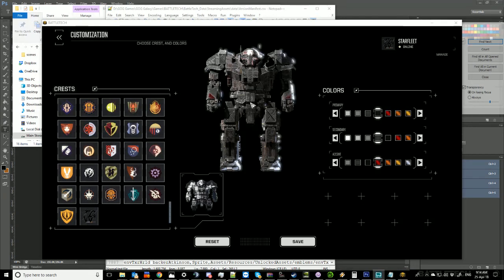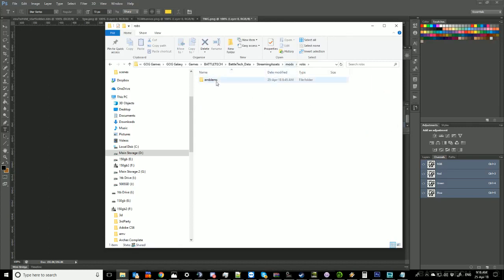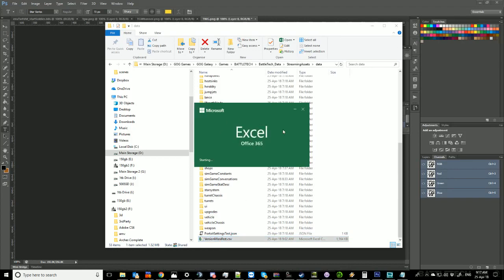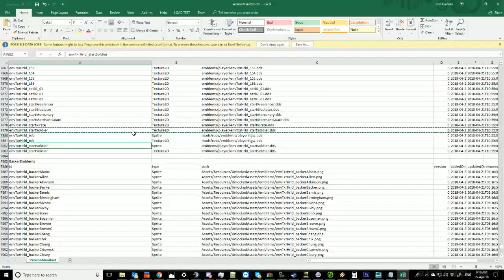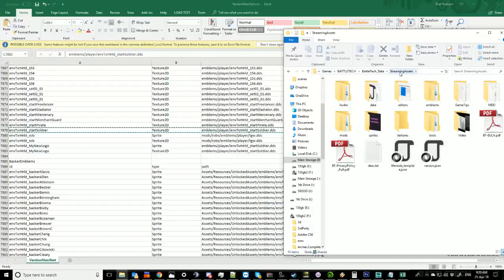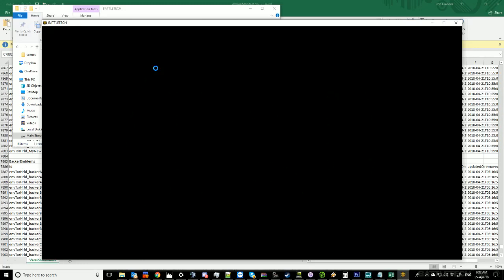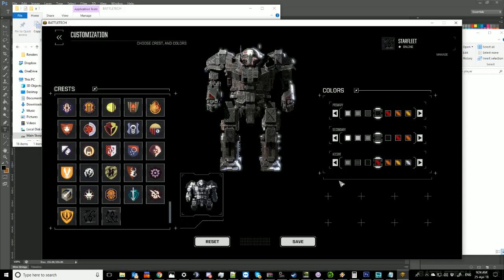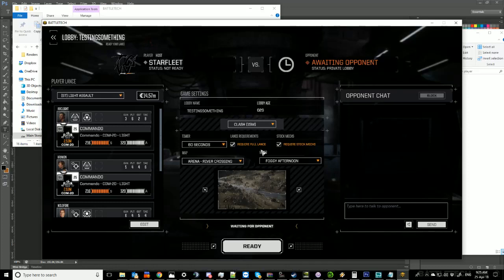Battletech: How to Add your own Logo to the game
This was done rather quickly, please note file size for the dds is 256x256. (I haven't experimented to see if larger works) I also haven't experimented to see if this breaks PVP. Normal stuff you mod at your own risk.

As the title says this is a quick tutorial -- Watch live